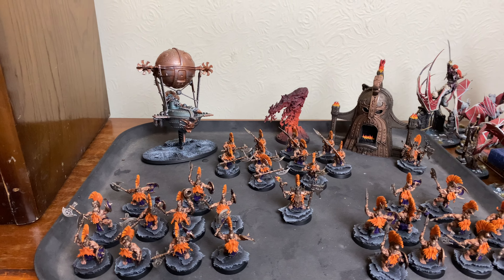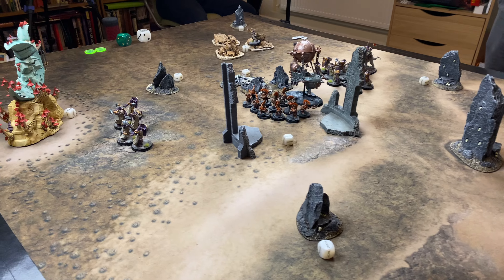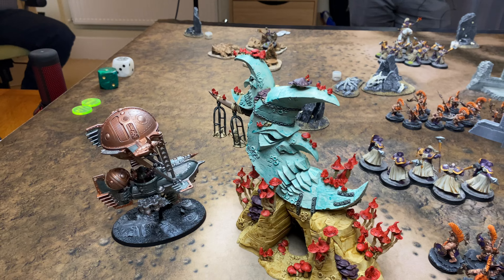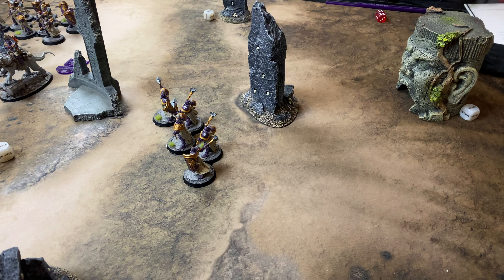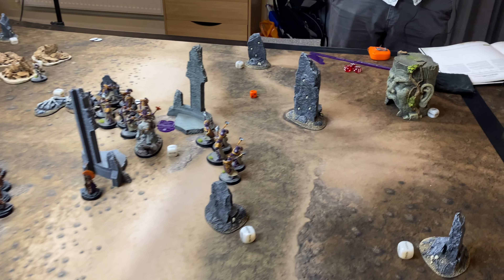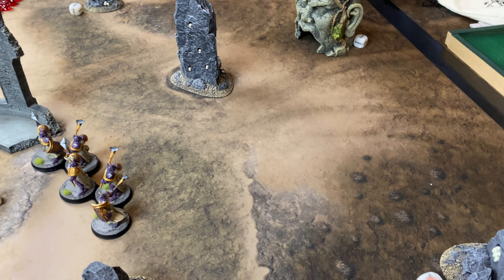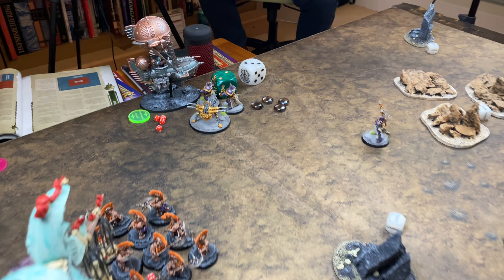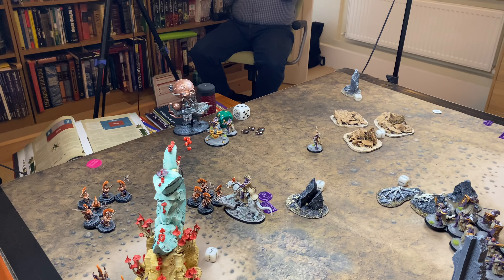Fyreslayers Vs Stormcast Eternals: Age of Sigmar Path to Glory Battle Report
This week’s AoS batrep sees the first part of round 2 of the Path to Glory campaign. It’s Stormcast Eternals vs Soulblight Gravelords.

If you haven’t watched the round 2, check it out!